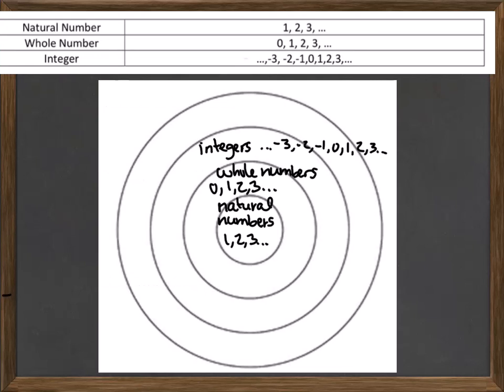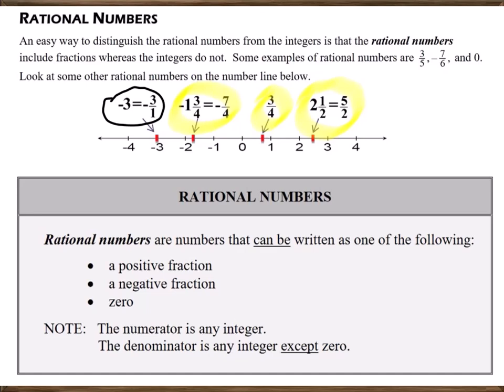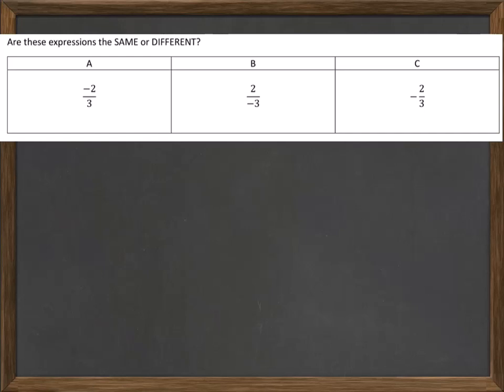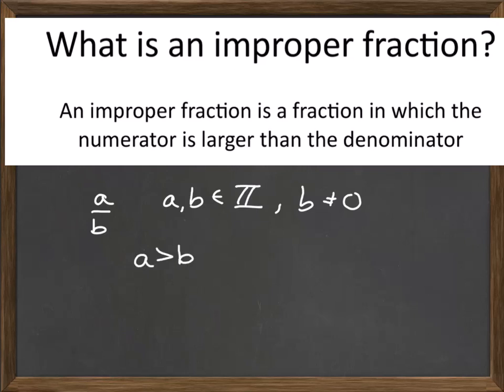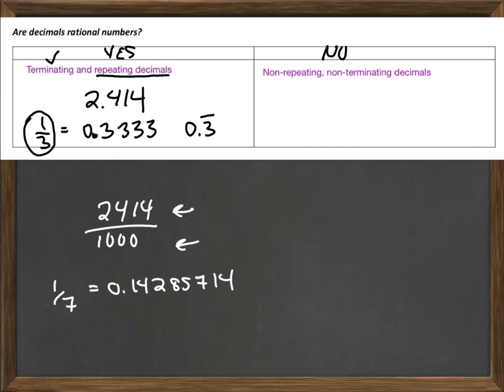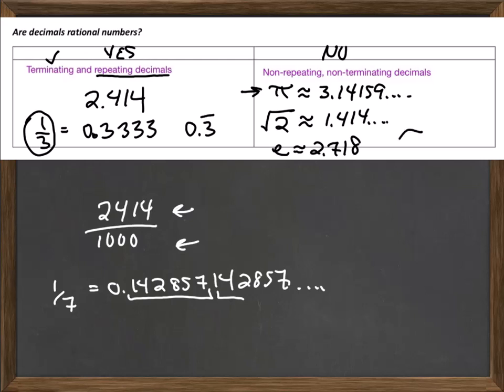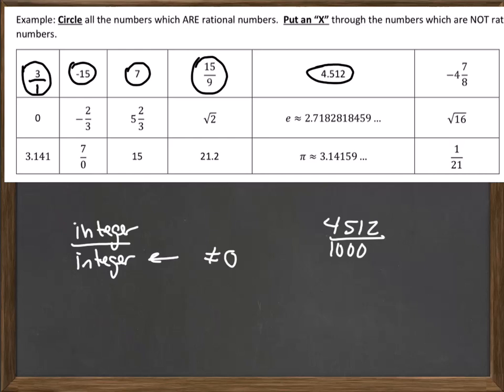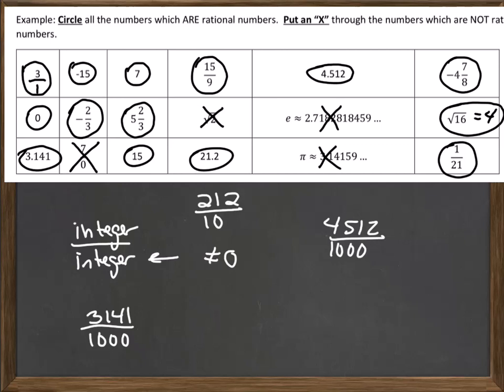Introduction to Rational Numbers